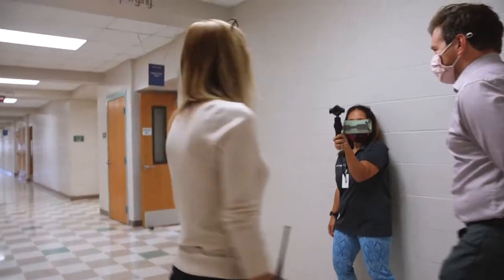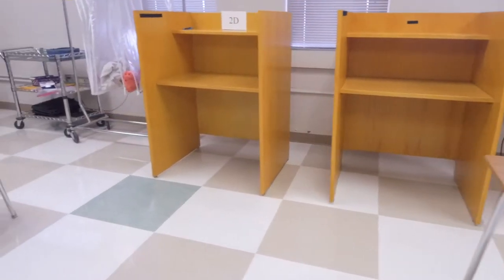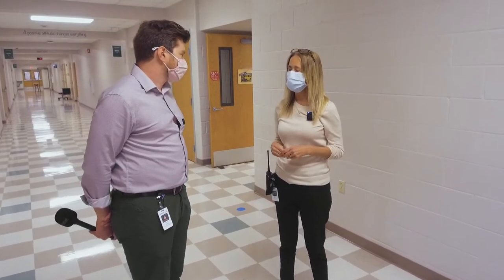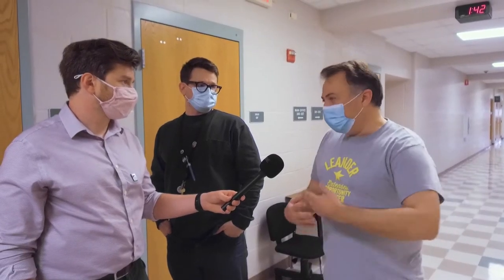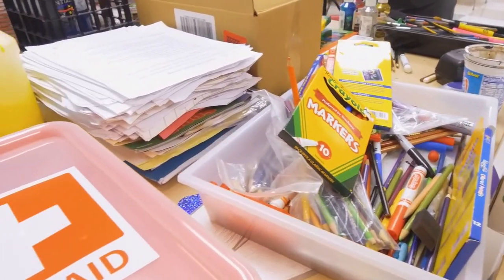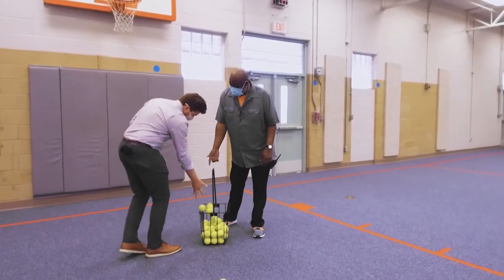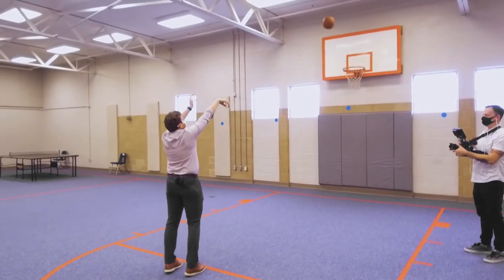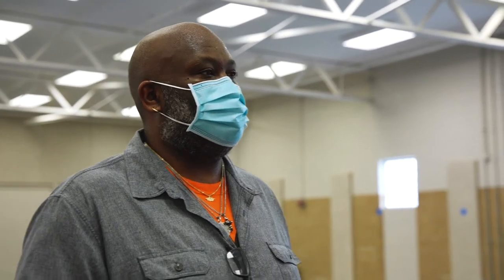Super School Visit: LEO Center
In the heart of Leander ISD, you’ll find a hidden gem. Our District has what some might consider a premiere model of alternative education programs in Leander Extended Opportunity (LEO) Center. For one reason or another, students might have found themselves making poor choices. LEO helps provide students with an environment to keep their education on track. During our Super School Visits, we see dedicated teachers and surroundings designed to help students succeed.